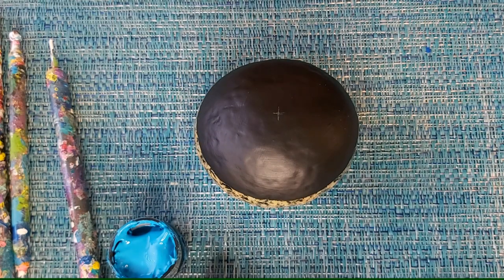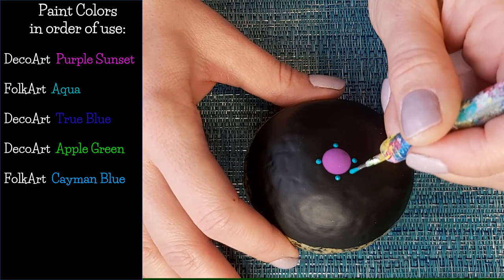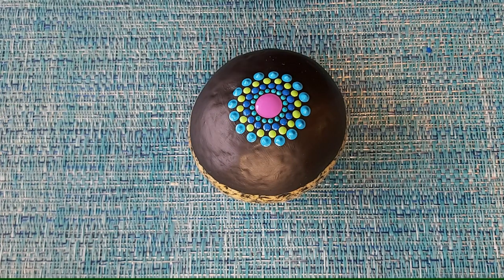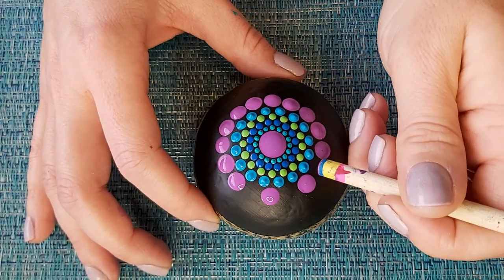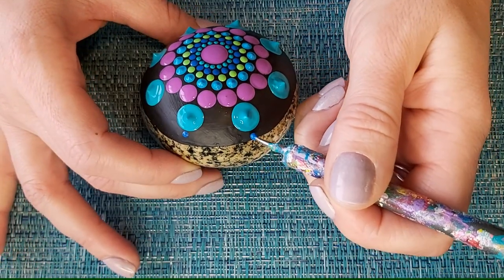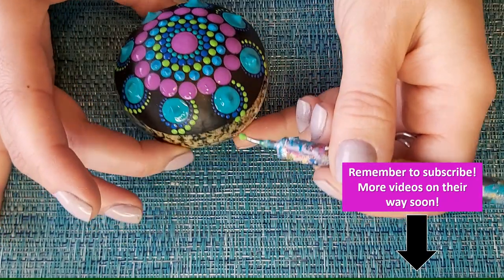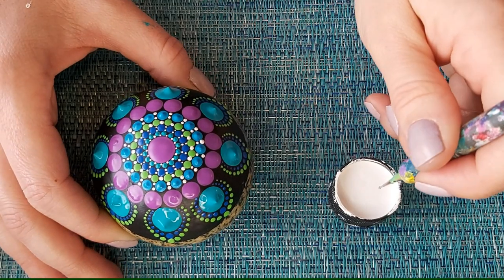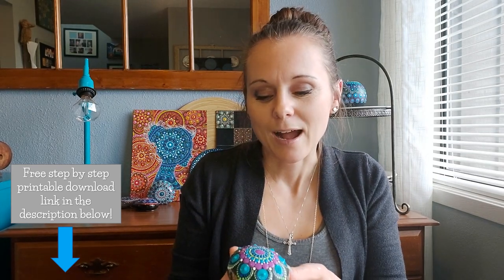Create a Simple Mandala Stone Step by Step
Learn how to create this simple mandala on your next stone! I use this in all my beginner workshops. It’s quick and easy to create, looks beautiful and is a versatile pattern that can be used on stones, wine glasses, coffee mugs, etc. In this video tutorial I will take you though the design each step of the way!

Sugar Needle (aka Metal Tooth/Food Pick) -